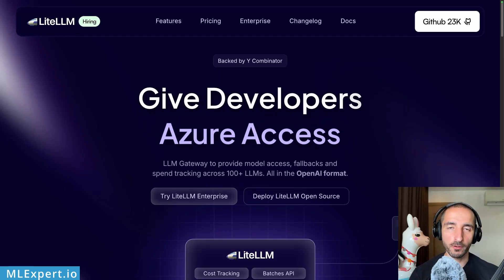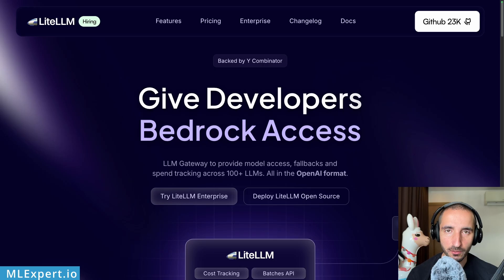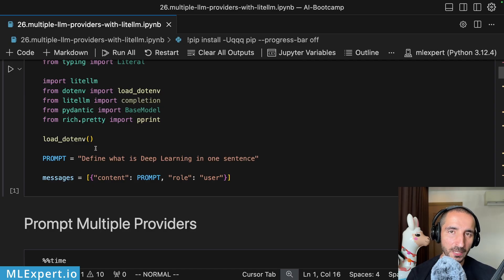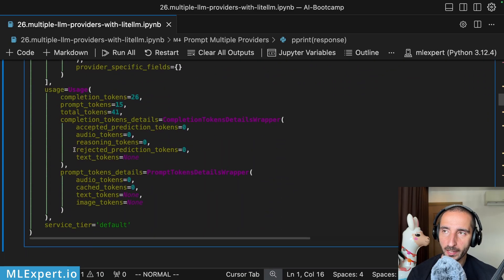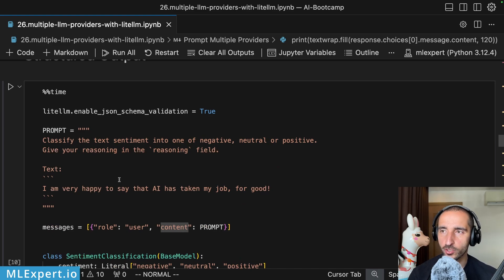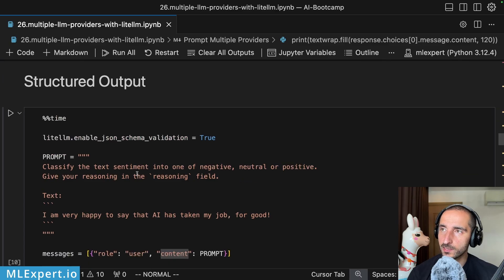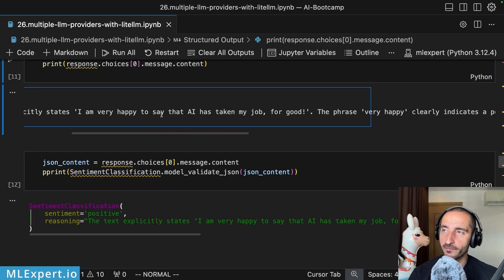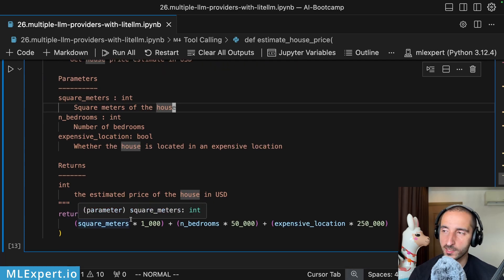Use Any LLM Provider with LiteLLM | Use ChatGPT, Claude, Gemini, Ollama with One API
Trying to avoid vendor lock-in or just make it easy to hop on to a better LLM once another provider release one? LiteLLM is a Python library that allows you to switch between provider and even connect to local LLM (e.g. with Ollama) using OpenAI-like format. You run the software, no additional API calls. Let's check how you can use it.

00:00 - Welcome
02:24 - Notebook Setup
03:20 - Prompt GPT 4.1
05:05 - Prompt Gemini 2.5 Flash
06:08 - Structured output (JSON) with Pydantic
08:58 - Tool calling for agentic flows
14:20 - Conclusion